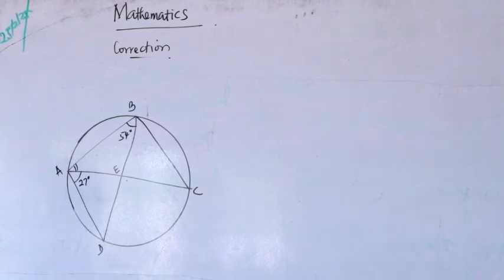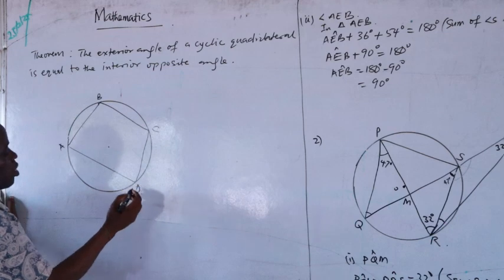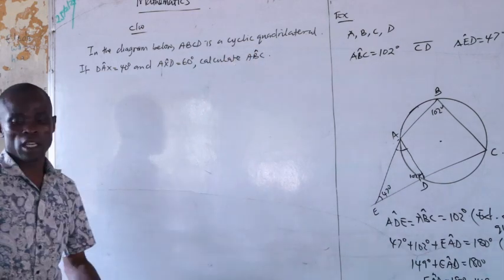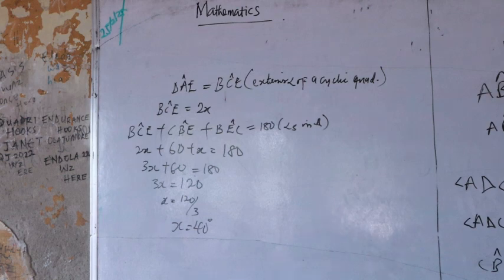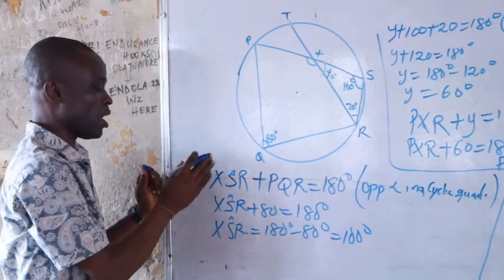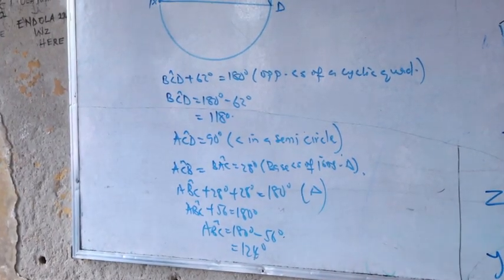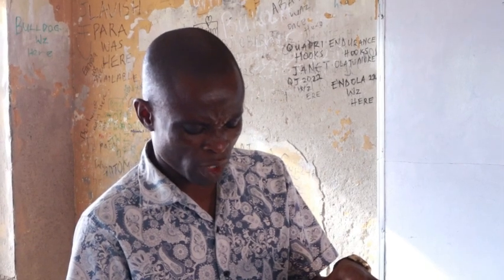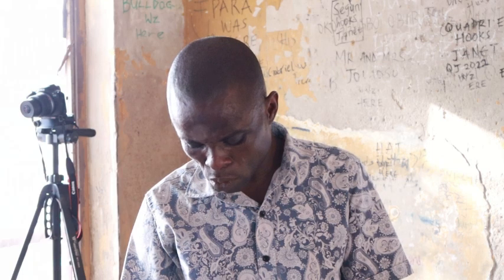Mathematics Class 9: Circle Geometry Cont.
Summonu Foundation